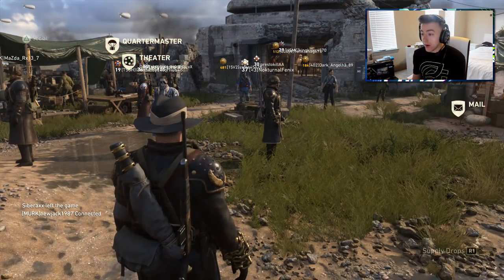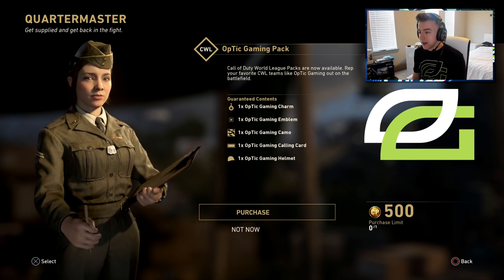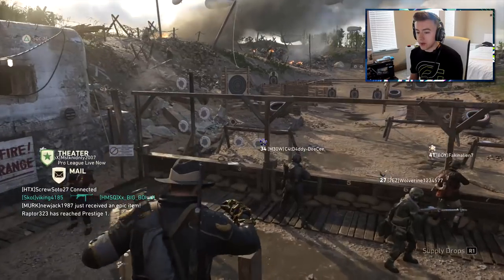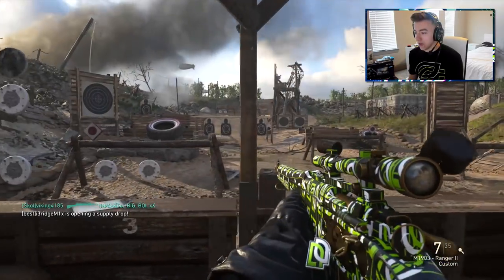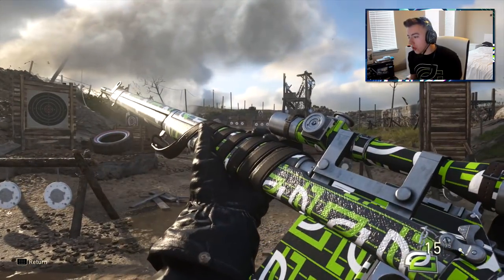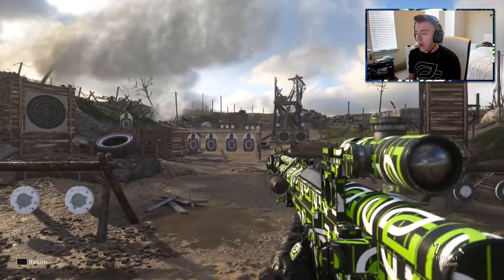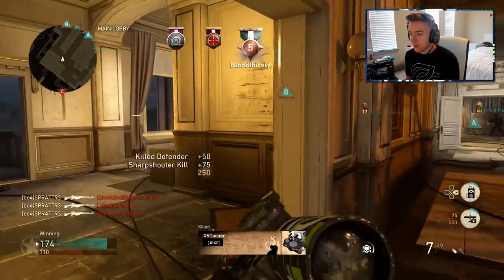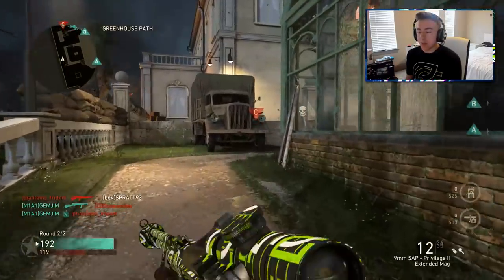The NEW OpTic Gaming Camo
Well this was unexpected.. what a beauty :) ENJOY THE NEW CAMO INSANITY!!